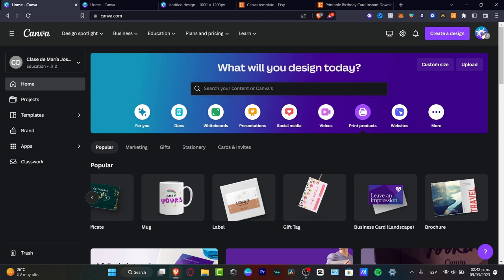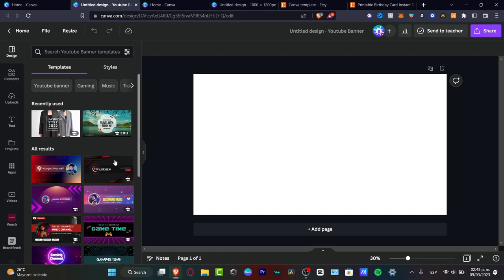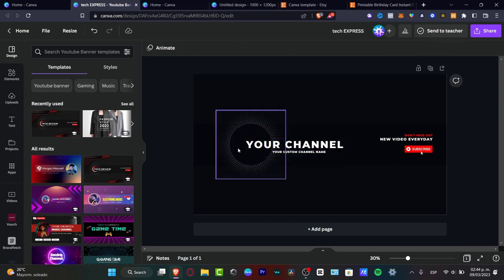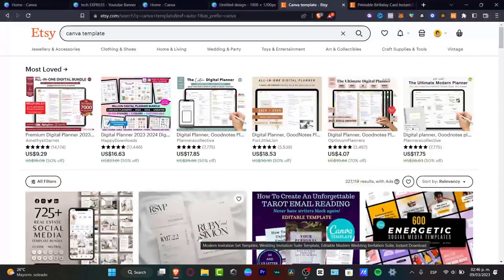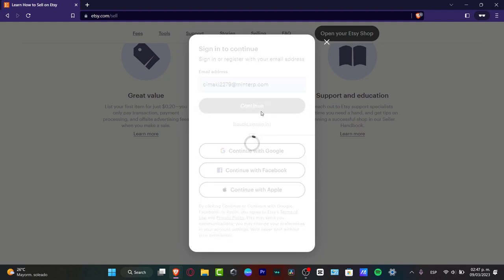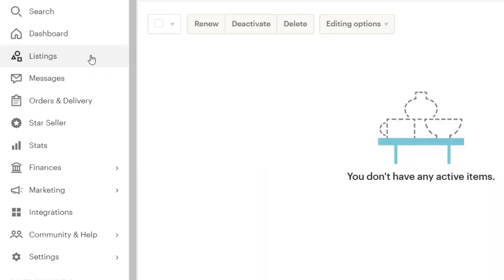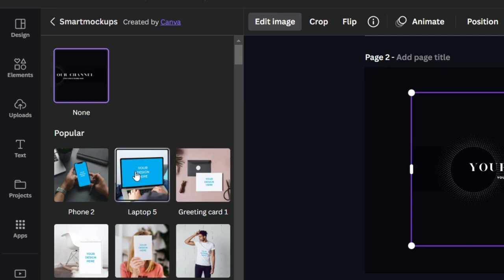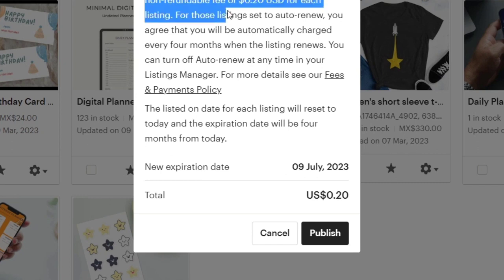How To Create Canva Templates to Sell on Etsy 2026 (Full Process)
Creating and selling Canva templates on Etsy can be a lucrative venture for any creative individual. To start, it is important to have a strong understanding of both Canva and Etsy's platform. Begin by researching popular design trends and niches on Etsy to identify potential template ideas. Next, utilize Canva's user-friendly tools and design elements to create visually appealing and functional templates.

Be sure to customize the templates with editable text and images, allowing buyers to easily personalize them. Finally, set competitive prices and market the templates effectively through SEO and attractive product listings. With dedication and creativity, selling Canva templates on Etsy can be a successful and rewarding business endeavor.